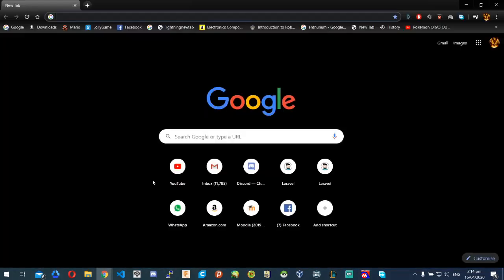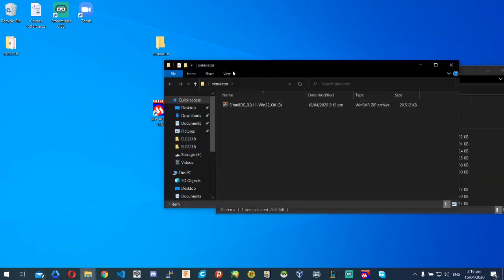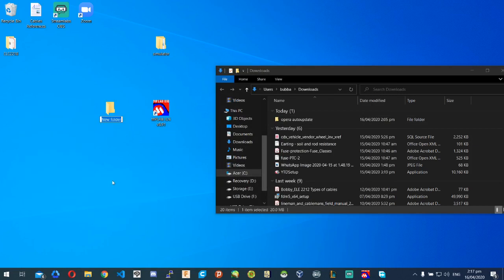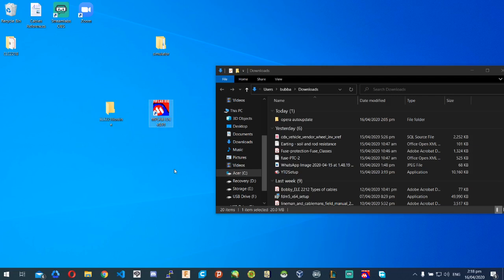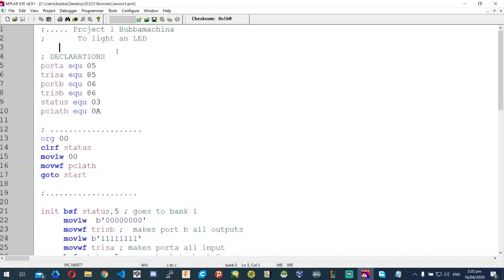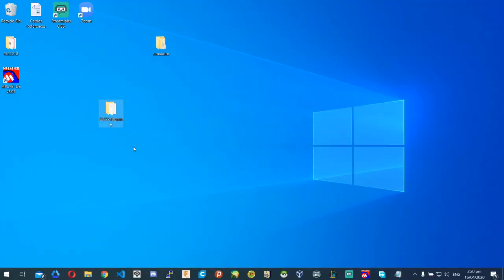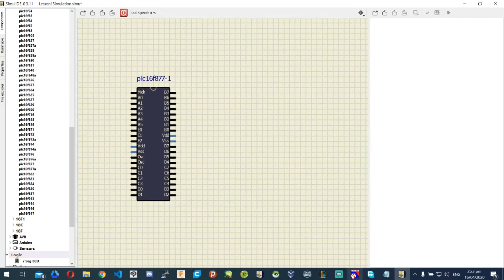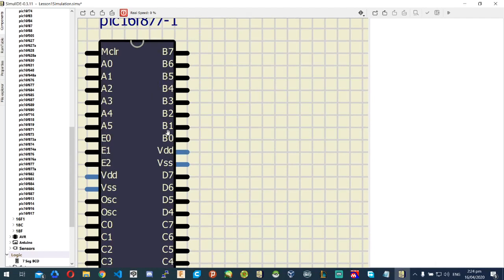MPLab 8 and SimulIDE Tutorial for Pic16f877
MPLab and Simulide Tutorial REDO

Code for Lesson One:

;. Project 1 Bubbamachina
;       To light an LED

; DECLARATIONS
porta equ 05
trisa equ 85
portb equ 06
trisb equ 86
status equ 03
pclath equ 0A

org 00
clrf status
movlw 00
movwf pclath
goto start

init bsf status,5 ; goes to bank 1
     movlw  b'00000000'
     movwf trisb ;  makes port b all outputs
     movlw b'11111111'
     movwf trisa ; makes porta all input
     bcf status,5 ; goes back to bank 0
     clrf portb    ; clears somehing
     retlw 00

start call init
main movlw b'00000011'
     ;It can also write this as
     ;movlw 03  This is hex
     ;Pins are counted right to left, and the LSB is from the right to left
     ; Therefore pin zero starts on the furthermost right
    movwf portb
    goto main
    end

; comments here about how the program works